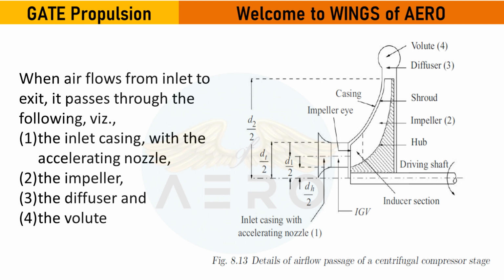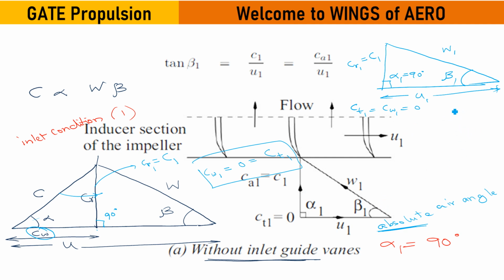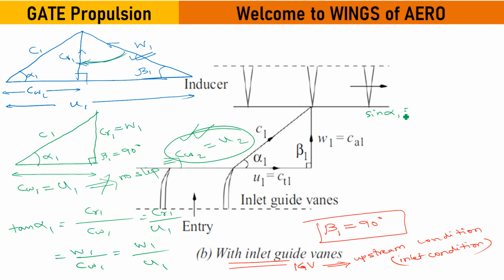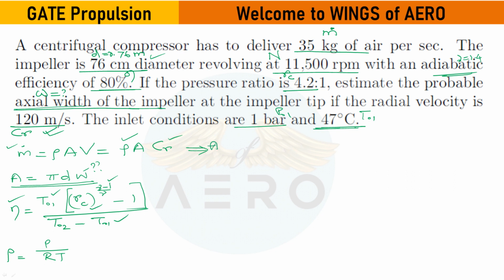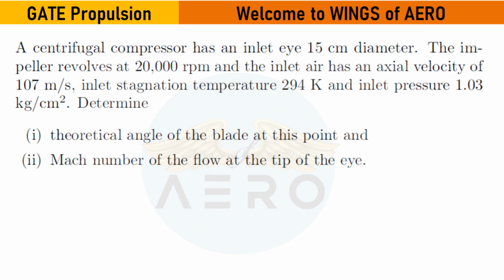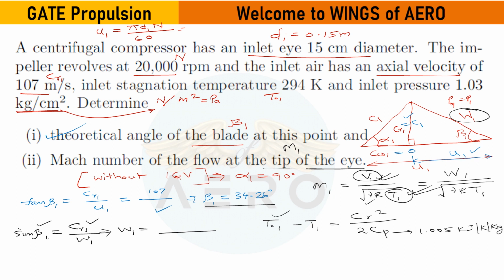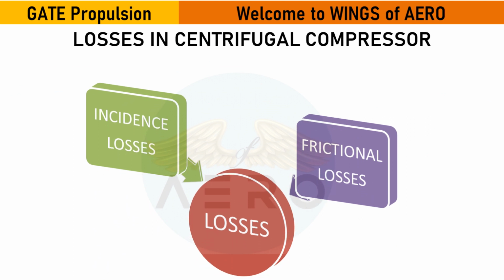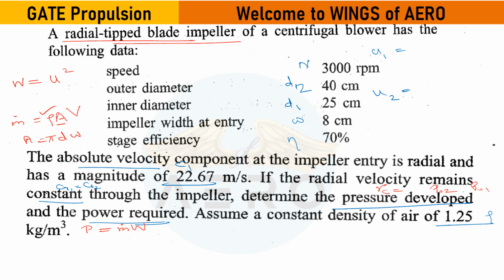Problem based on Centrifugal Compressor || GATE Aerospace || Ms Aishwarya Dhara